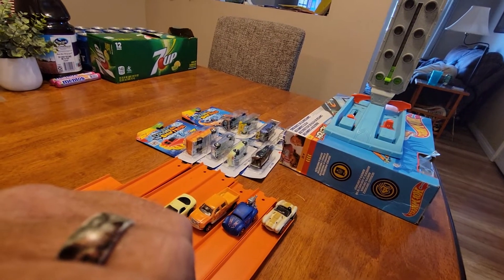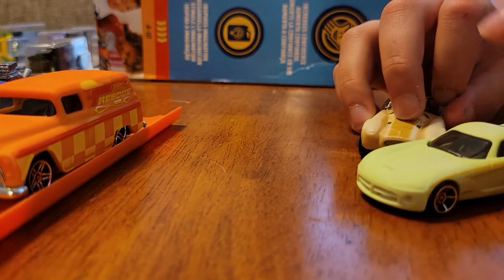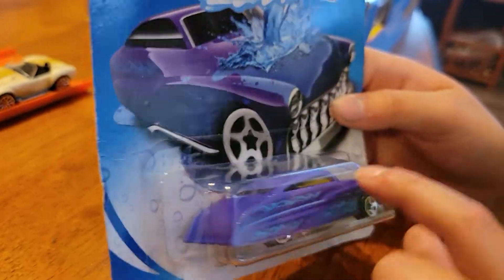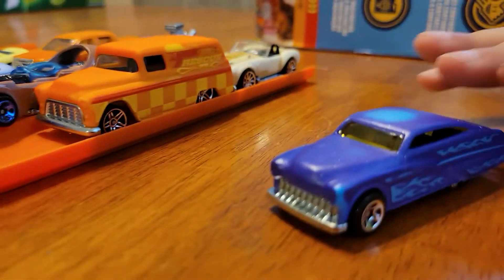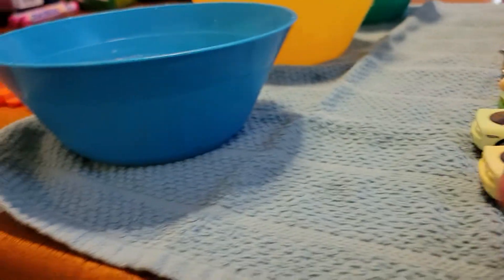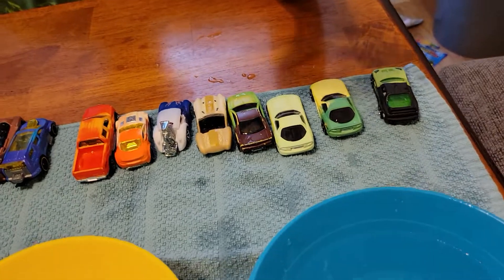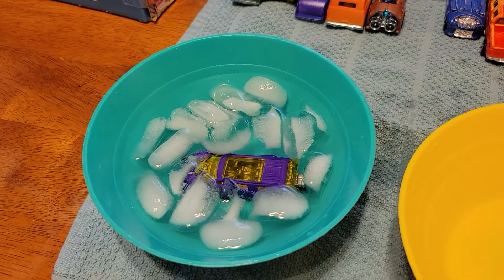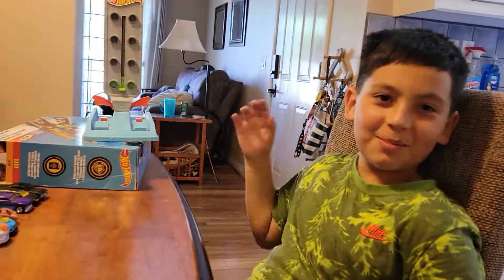COLOR SHIFTERS WITH MY Grandson...